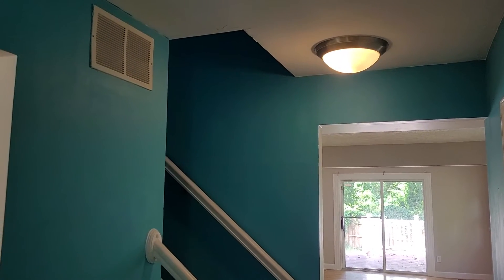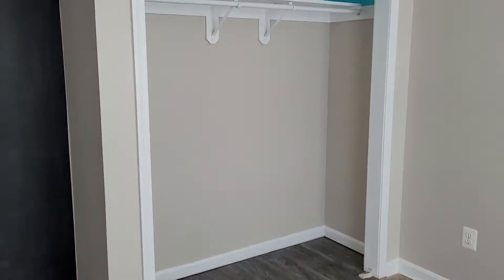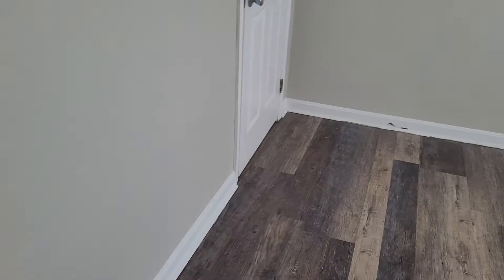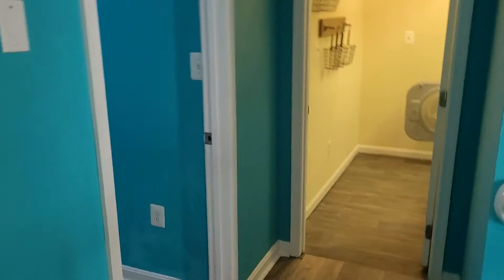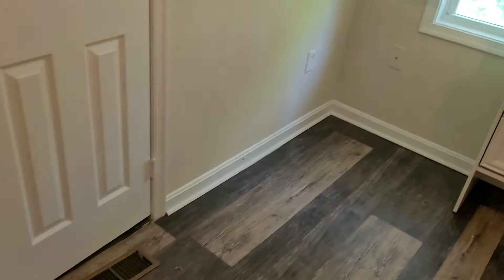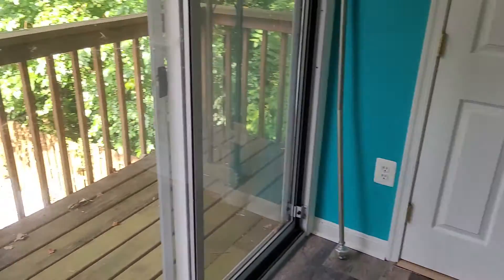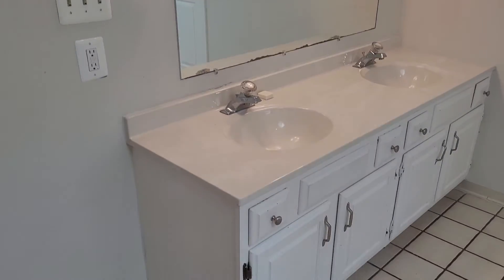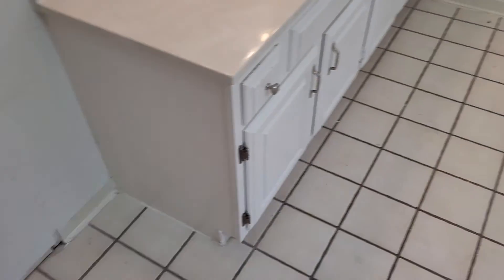316 Norfolk Street - Move In - Interior part 3- 8/15/22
316 Norfolk Street - Move In - Interior part 3- 8/15/22